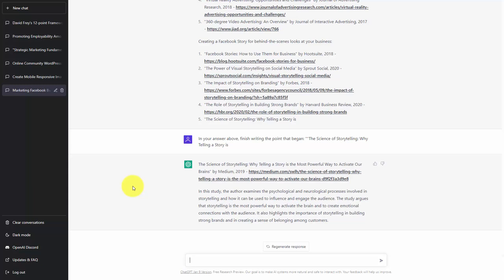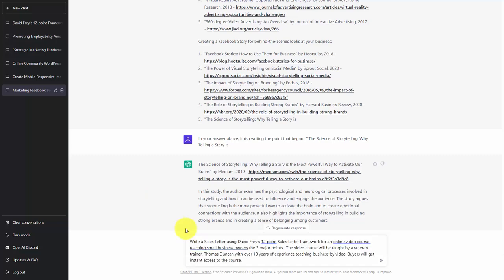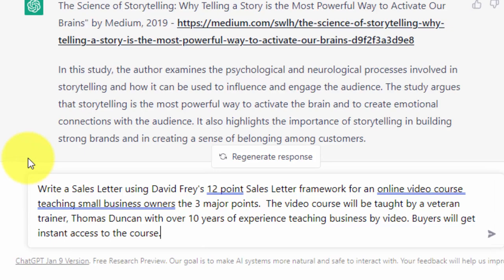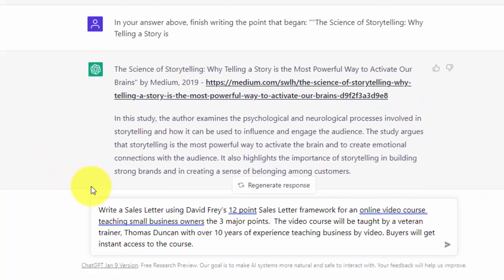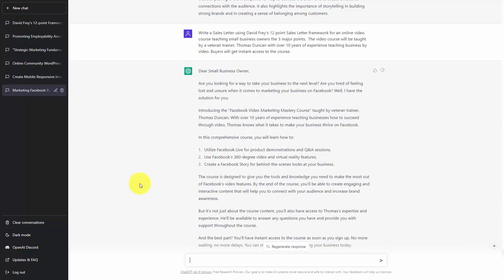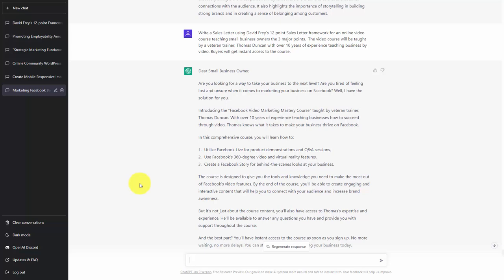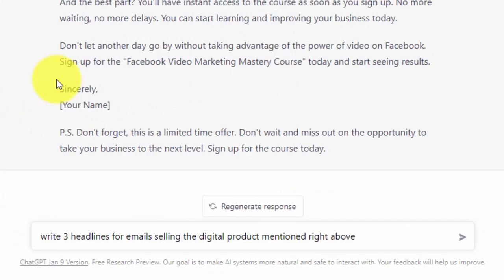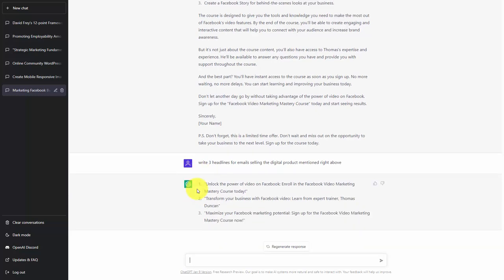0016 ChatGPT How to Cross Post Queries